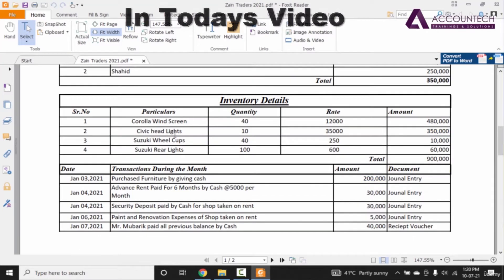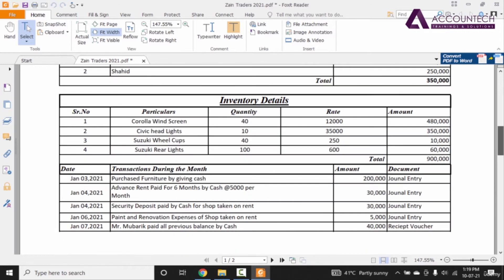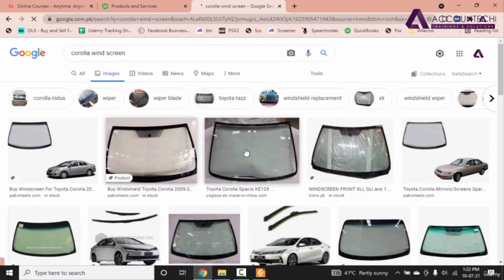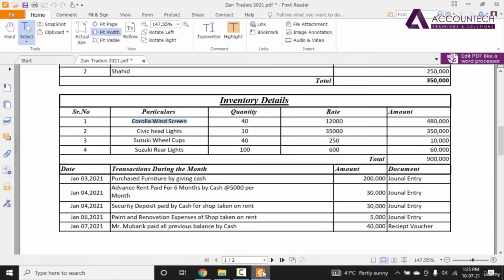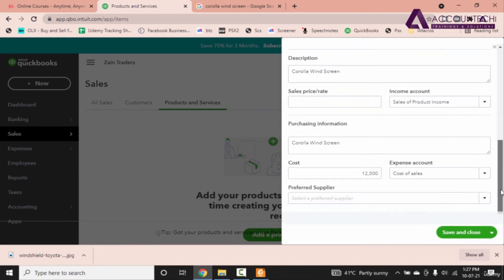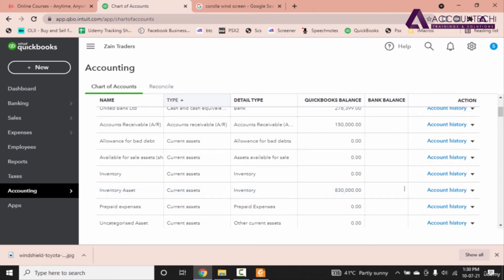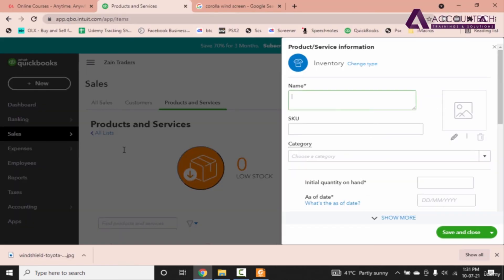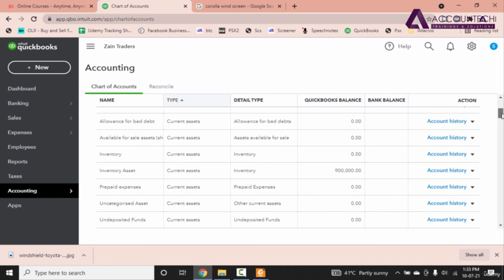How to Enter Inventory Opening Balances in Quickbooks Online | English Language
In this Quickbooks Online tutorial Training Course 2012 I walk through how to enter opening balances for accounts.